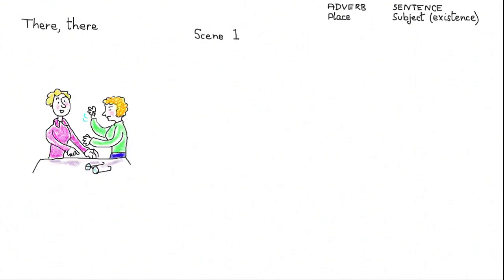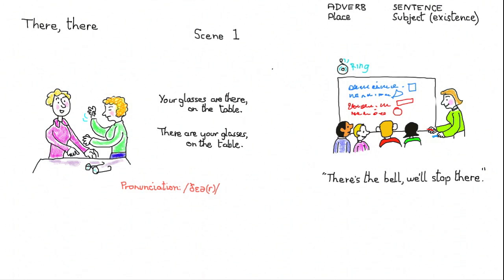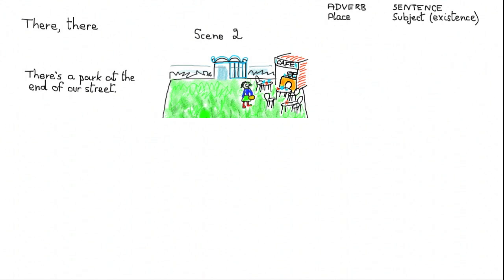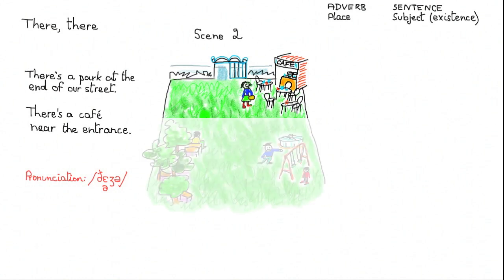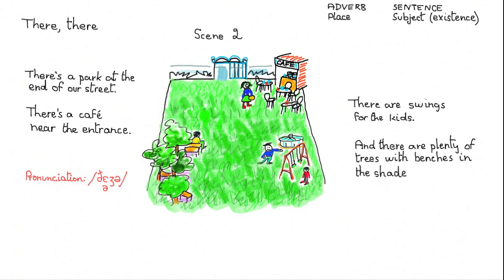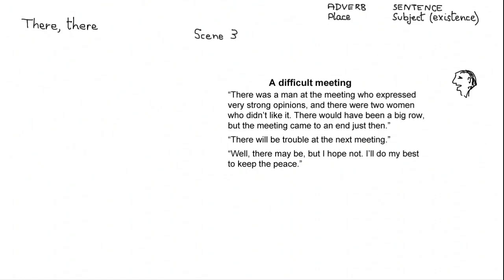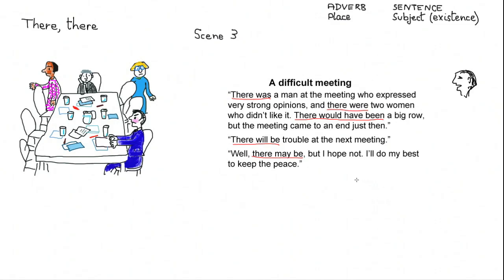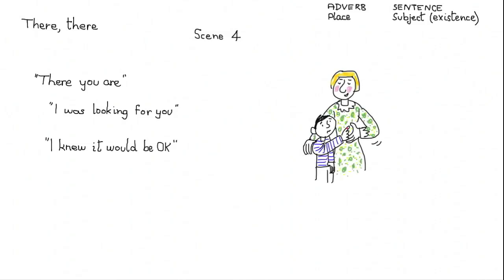Learn English - Sentences: Using "there"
This week's video looks at different uses of the word "there"
"There are your glasses"/"there will be trouble".